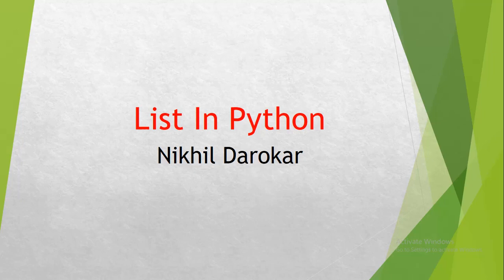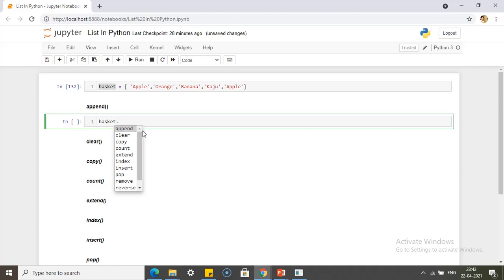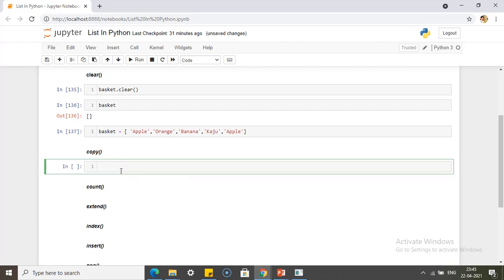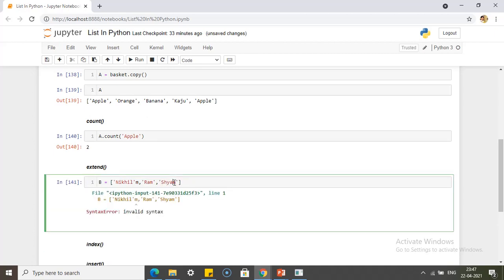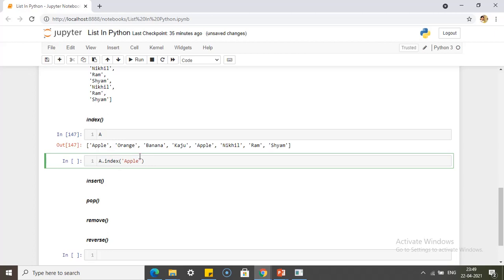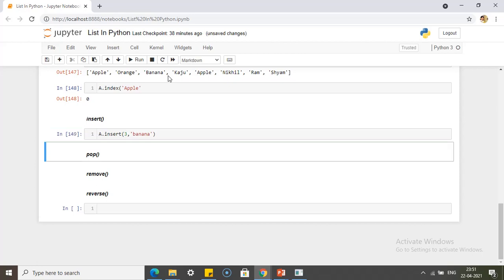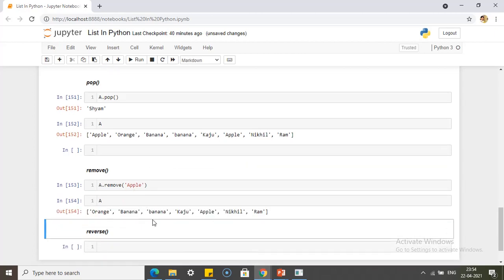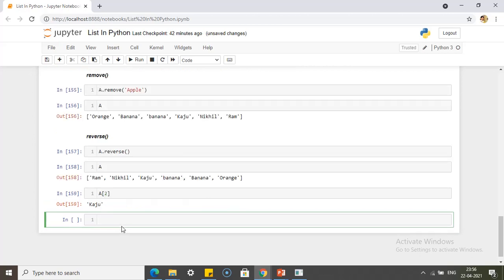List In Python | How to use append, clear, copy, count, extend, index, insert, pop on List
What is List in Python?
List : 1) List is also a built in types in python
 2) We can create list by storing diff diff items in a variable.
Method to Create List :
1) Use  [ ] square bracket.
2 ) Store multiple values into it.